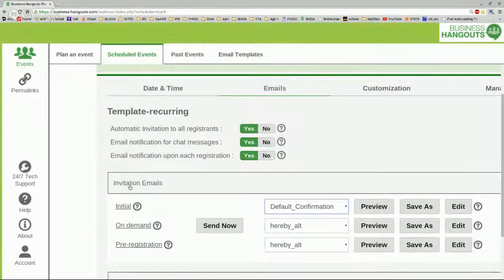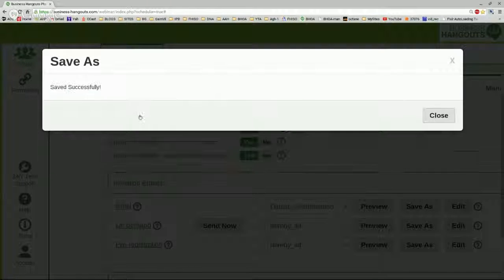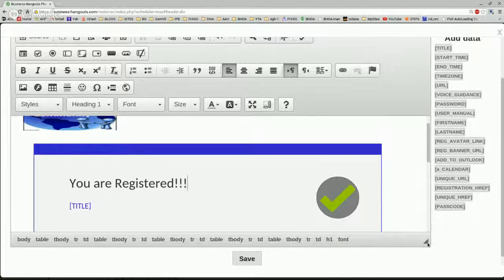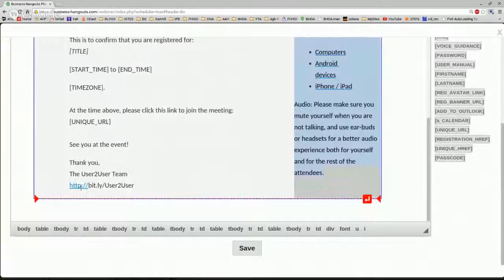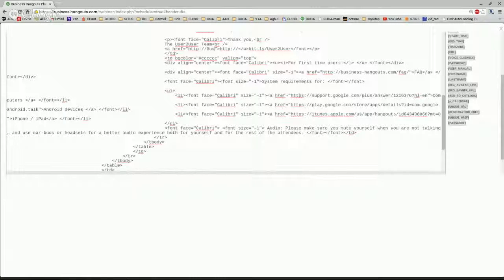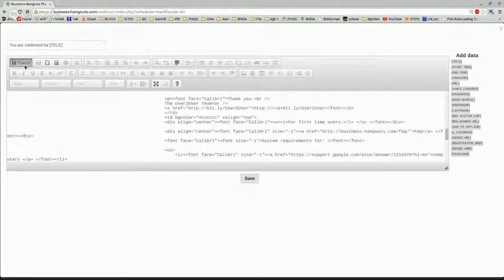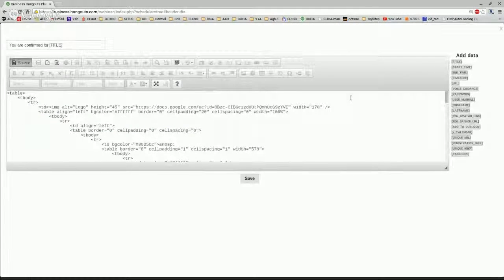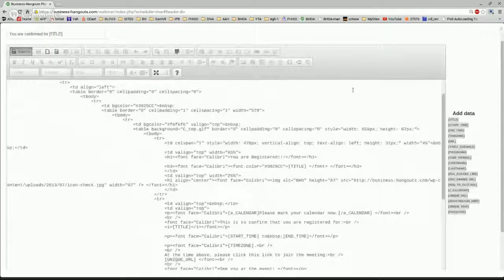test-Email Edit 7/14/2015